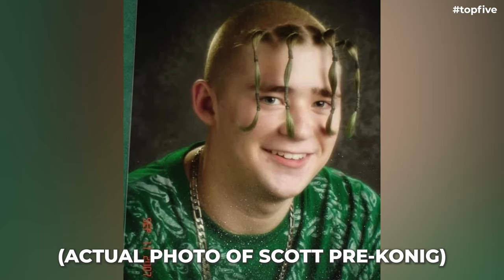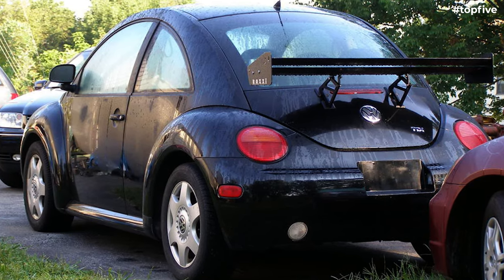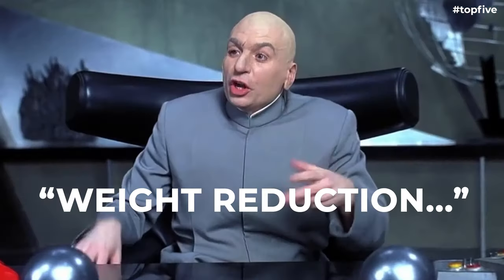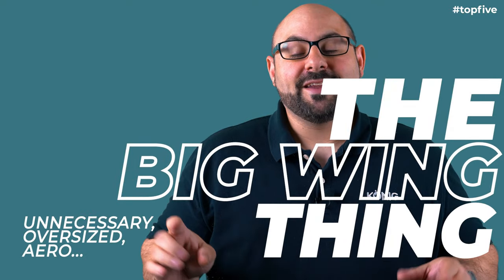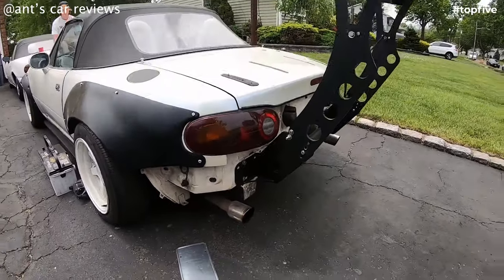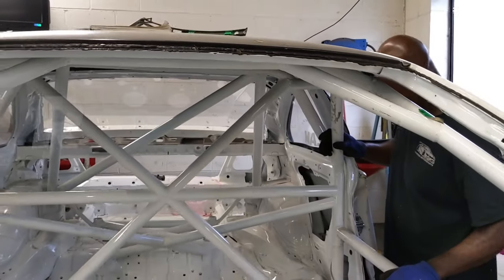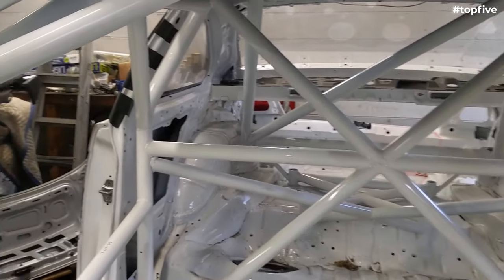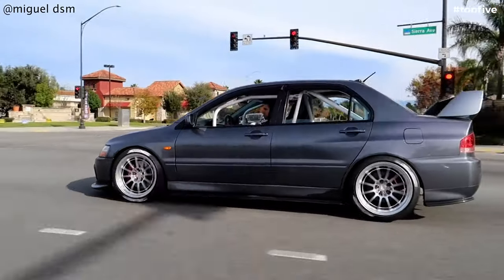TOP 5 CAR MODS (that you'll 100% REGRET later...) //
Remember that time you decided to modify your car for the first time. Now you look back and realized that the cage you put on your Camry that you drive to work was just not a good choice. LOL Well in this video, Scott talks about TOP 5 CAR MODS that most likely YOU WILL REGRET DOING!